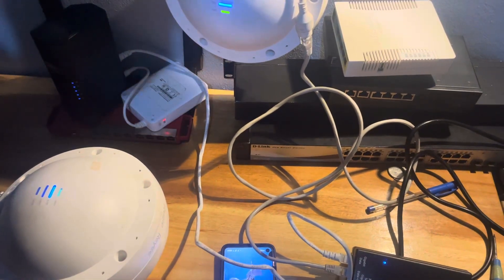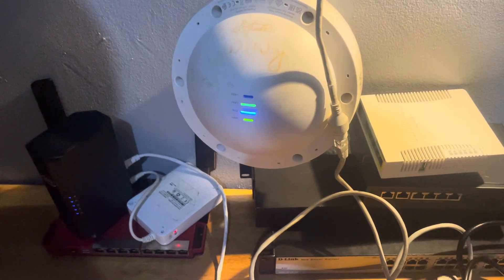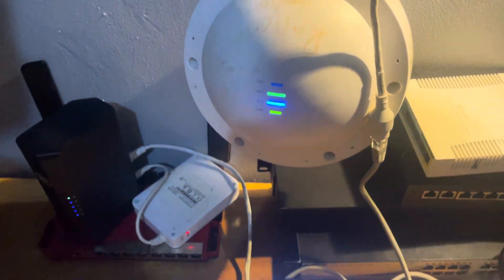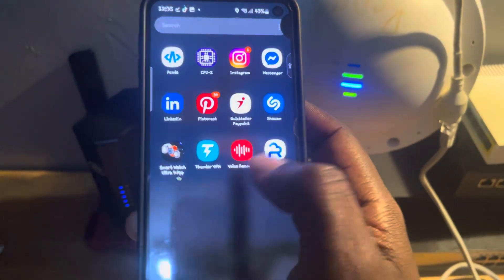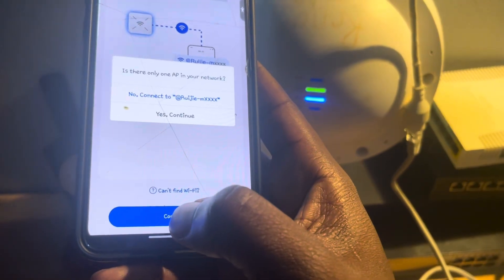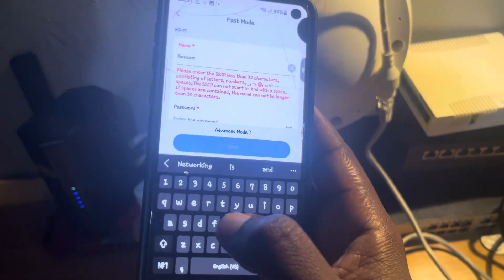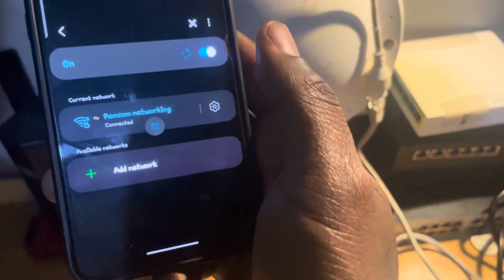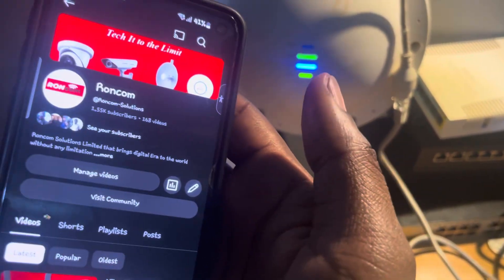How to configure Ruijie RAP6262 g access point for WiFi connection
How to mesh Ruijie RAP6262 g  access point for WiFi connection